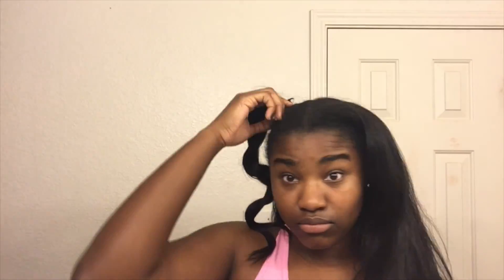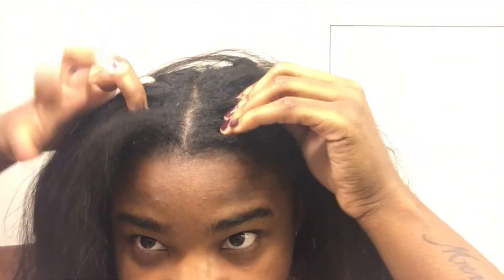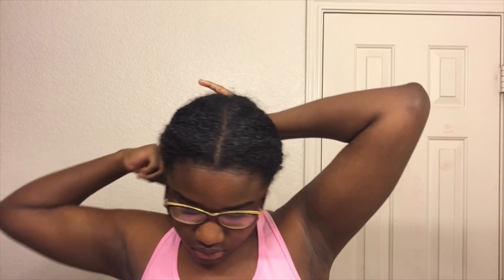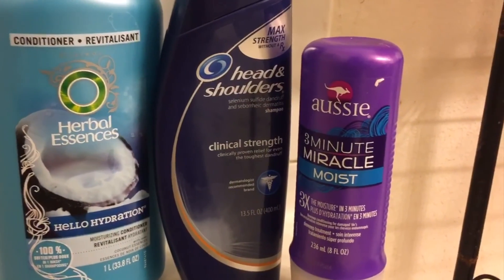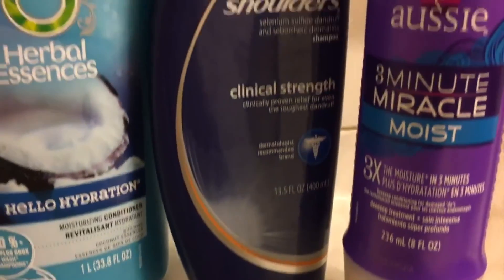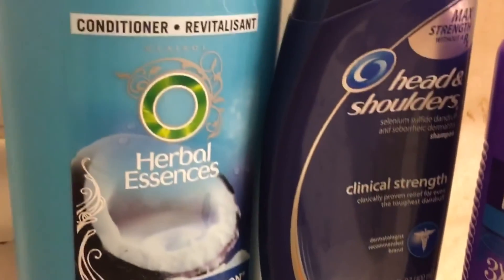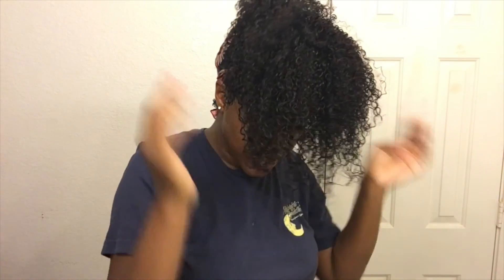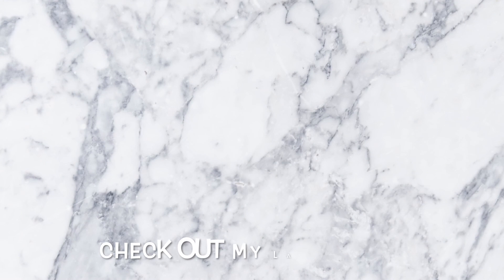THE PERFECT WASH N GO | FROM STRAIGHT TO CURLY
My hair was definitely in need of a good wash so here is a quick video showing you how I perform a wash n go routine. This video also includes my nighttime routine as well. Products used in this video is listed below!

Products used in this video:
-Spray bottle filled with water